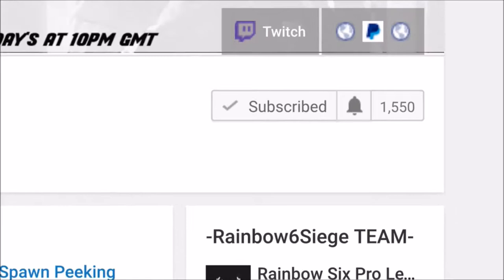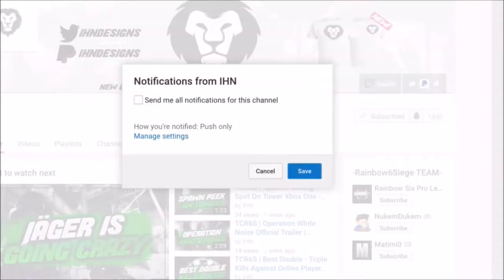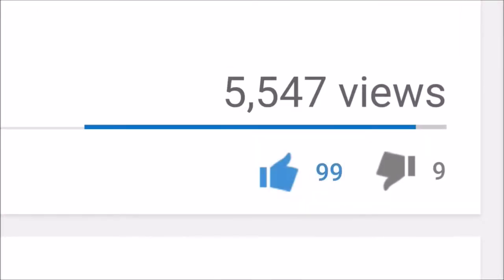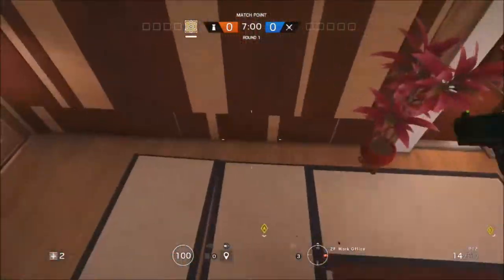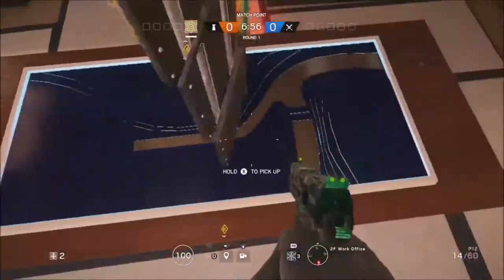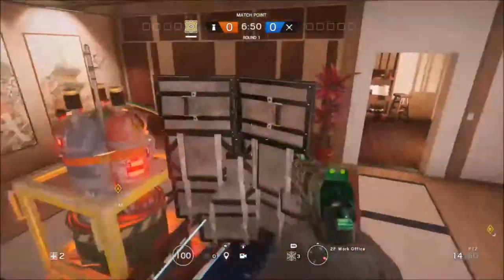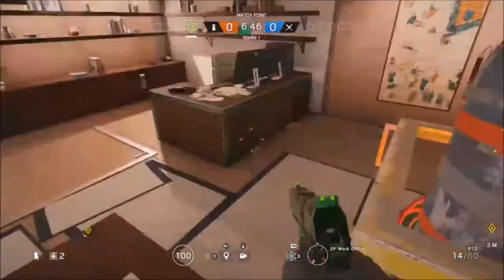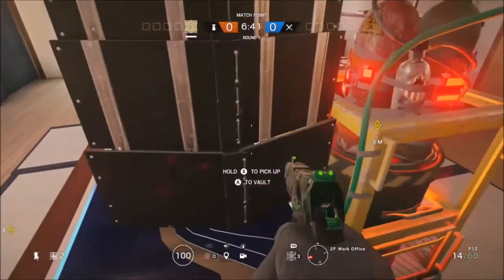TCR6S | 'INSANE' Skyscraper Hiding Spot Glitch Xbox One - Ps4 + PC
(Keep Grinding)